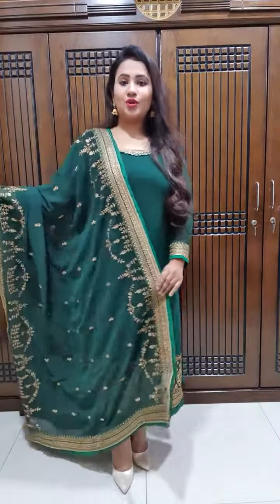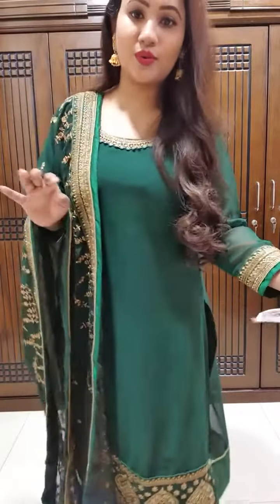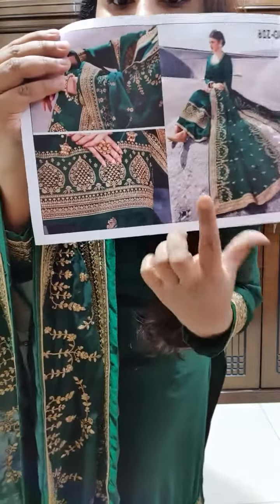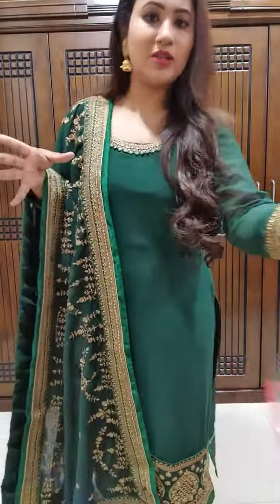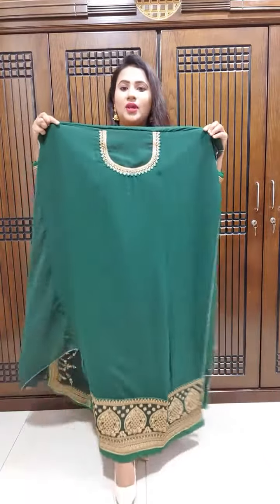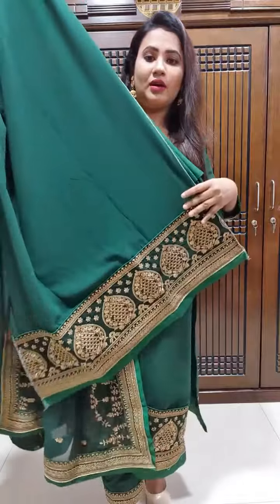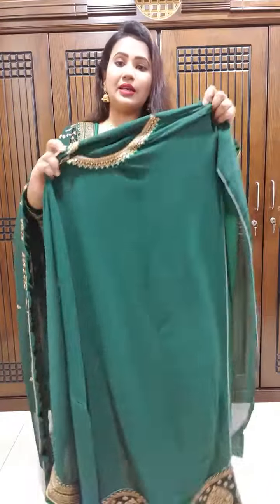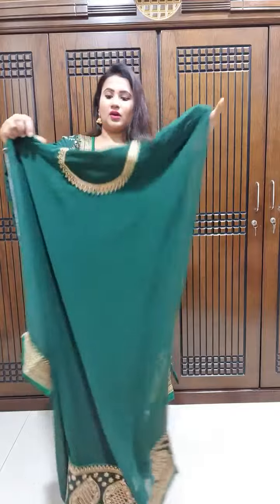4 Pcs Dress💁Shopping zone Bd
Welcome to Shopping zone Bd. Please read following points Carefully... 💁🙋

North south university road ,MB Square ,shop-B2,back side of Jamuna future park Bashundhora R/A,block -c Dhaka, Bangladesh
2. সমগ্র বাংলাদেশ 🏠Cash on delivery তে ড্রেস পাঠানো হয়। Delivery charge inside Dhaka 60/-Outside Dhaka delivery charge 120/- (outside dhaka 200 tk Bikash kore confirm korte hobe .
Bikash no-  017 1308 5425 (merchant)
প্রতিটি ড্রেসের Price Fixed. দয়া করে Bargain করে আমাকে 🙏লজ্জায় ফেলবেন না।
3. Defect ব্যাতীত ড্রেস Return হবে না। এবং 👁Delivery man এর সামনে ড্রেস check করে নিন। এর পরে কোনো ধরণের অভিযোগ গ্রহণযোগ্য হবে না।
4. ১০০% নিশ্চিত হয়ে অর্ডার confirm করুন।
5. Delivery এর জন্য despatched হওয়ার পর কোনো অর্ডার cancel হবে না।
*যুক্তিযুক্ত কারণ হলে Delivery charge দিয়ে অর্ডার cancel করতে পারবেন।
6. অন্য কোনো query থাকলে message দিয়ে রাখুন। আমার message দেখা মাত্র Reply করবো। দয়া করে ধৈর্য ধরুন।
ধৈর্য সহিত point গুলো পড়ার জন্য ধন্যবাদ।।